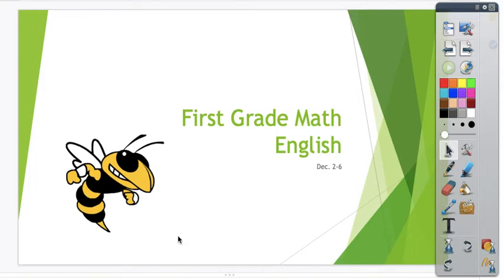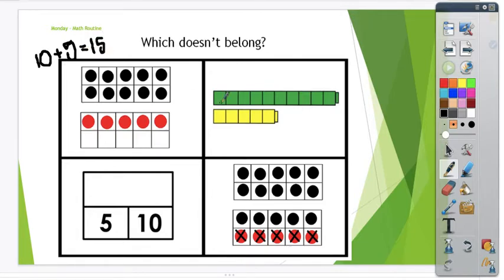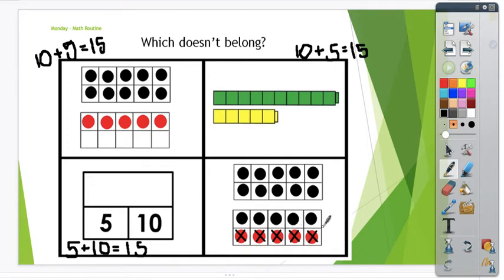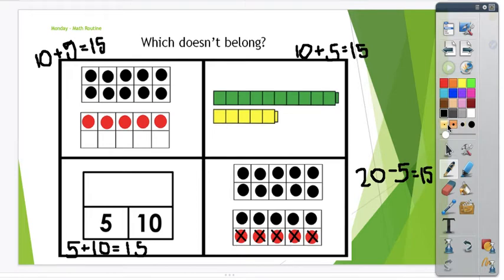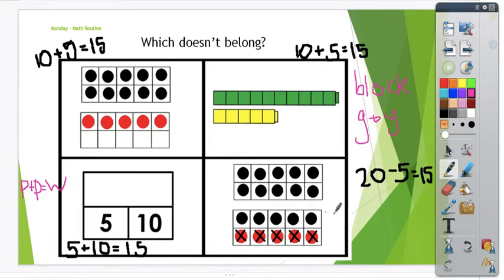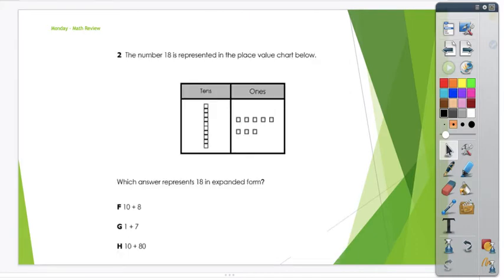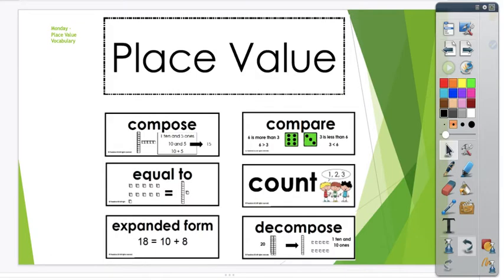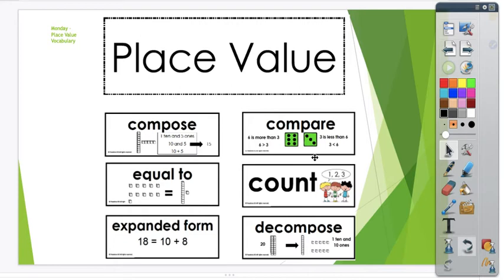Monday April 20 Math Lesson